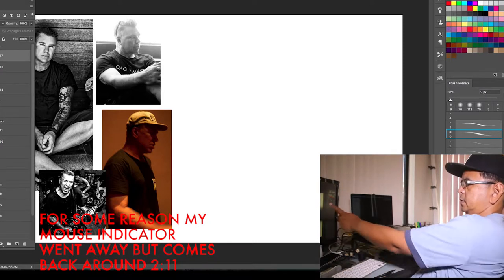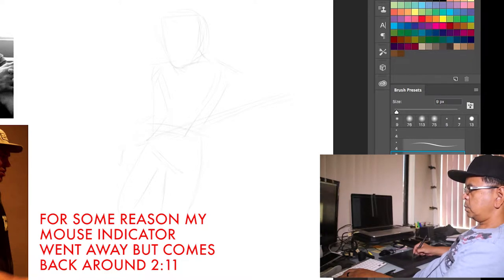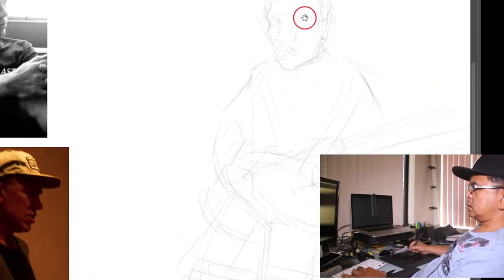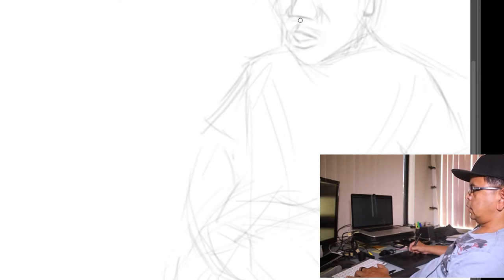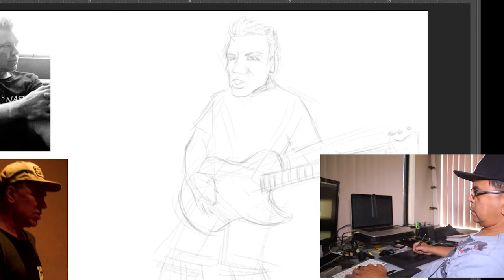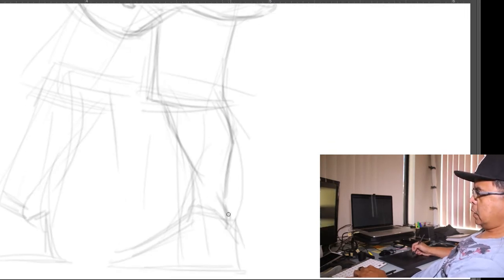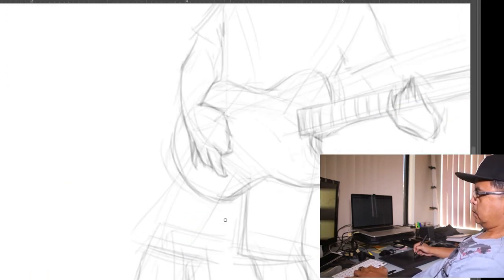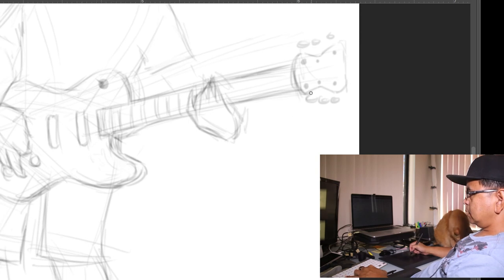001 character sketch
Learn how to design a character using client photographs.